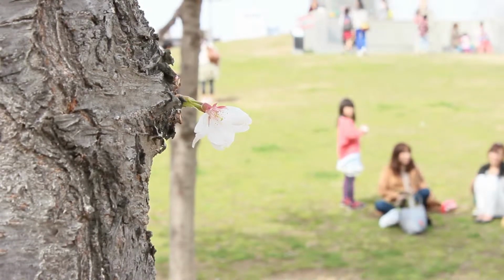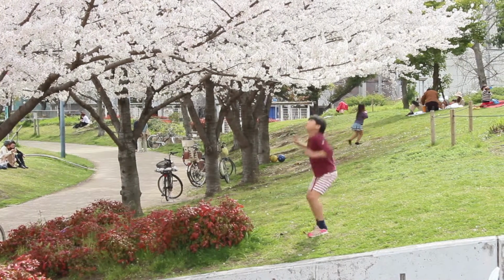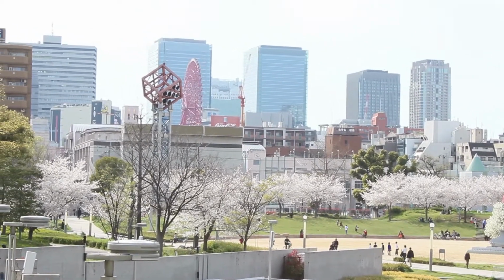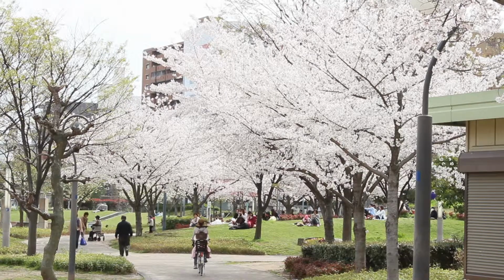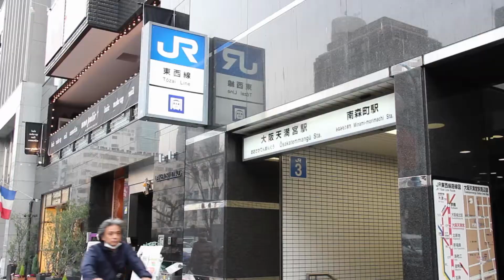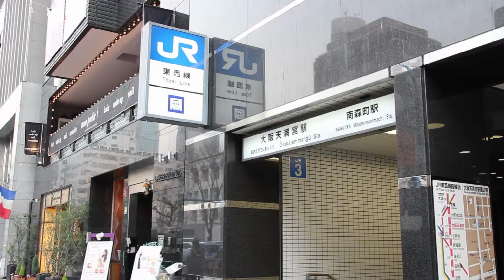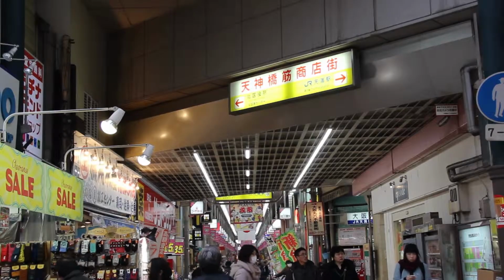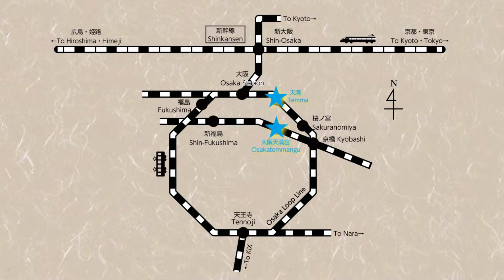⑤Family Fun at Ogimachi park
備考　扇町公園：入場無料
NOTE Ogimachi park: free admission

編集・撮影・著作　大阪市立デザイン教育研究所
Directed, edited, and written by Osaka Municipal College of Design

企画・制作　大阪商工会議所北支部
Produced by Osaka Chamber of Commerce and Industry North Branch

2015 February